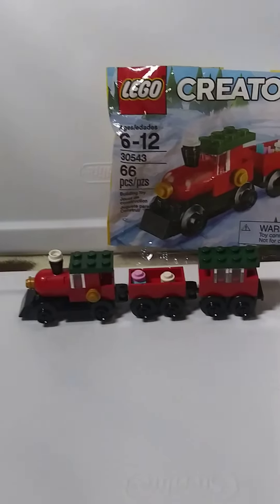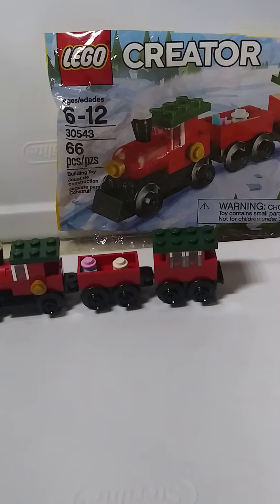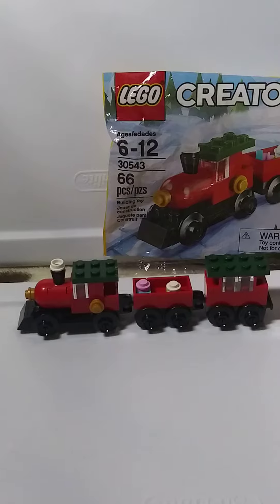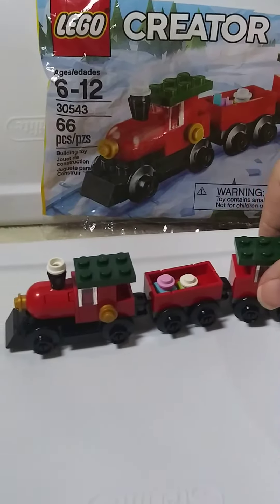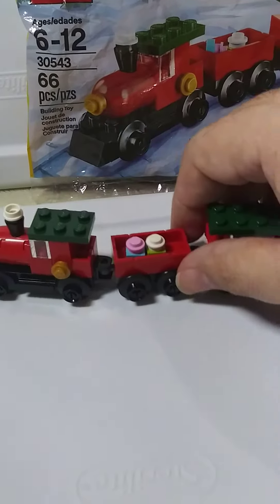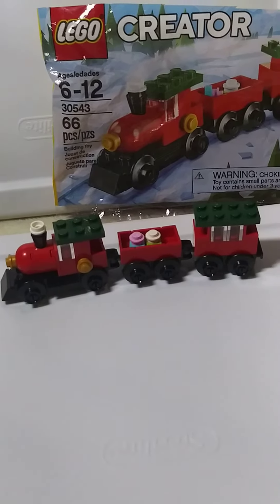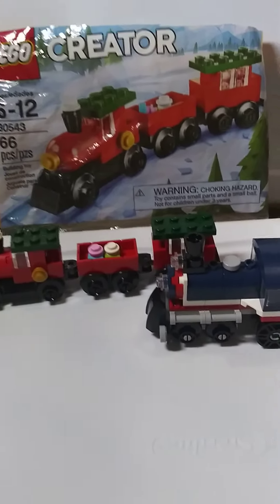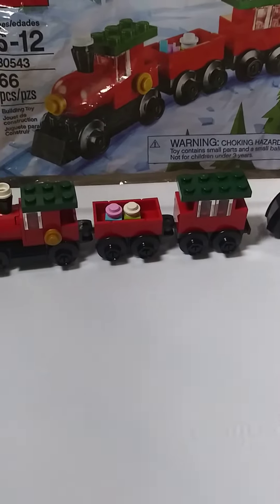Christmas train pollybag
The christmas polly bag a fun build